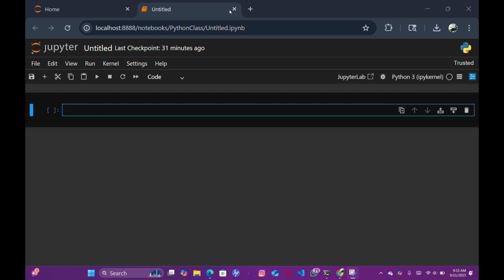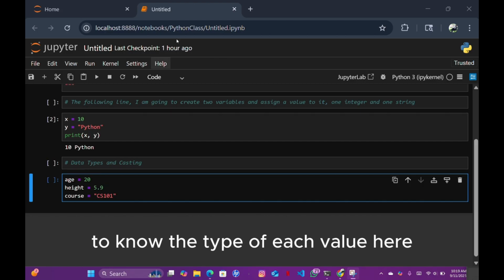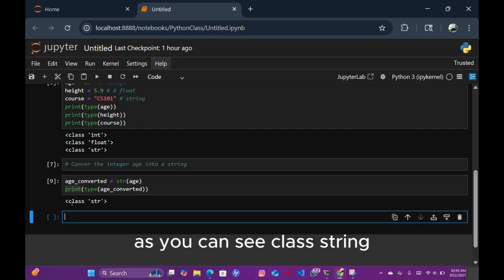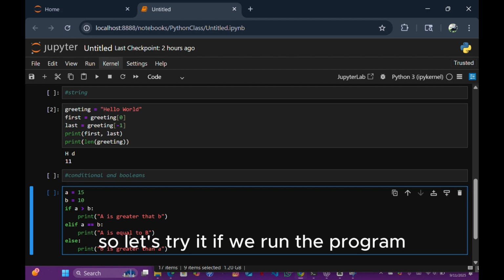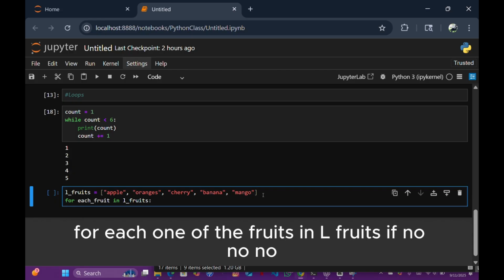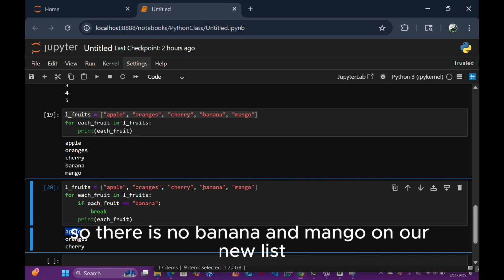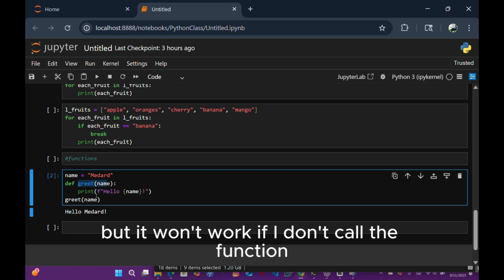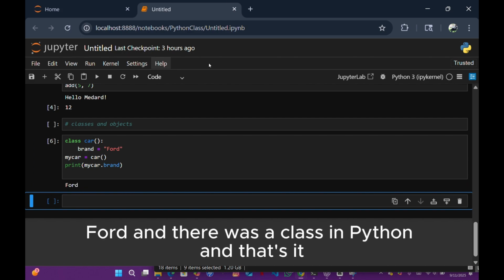Python basics Variables Strings Loops Functions Classes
Learn Python step by step with this beginner-friendly tutorial! 🚀

In this video, we cover:

Variables & Comments – Storing data and documenting your code

Strings – Working with text in Python

Loops – Automating repetitive tasks

Functions – Writing reusable code blocks

Classes & Objects – A simple intro to OOP

Whether you're just starting out or need a quick refresher, this tutorial is perfect for you. Watch as I code live in Jupyter Notebook and explain every concept clearly.